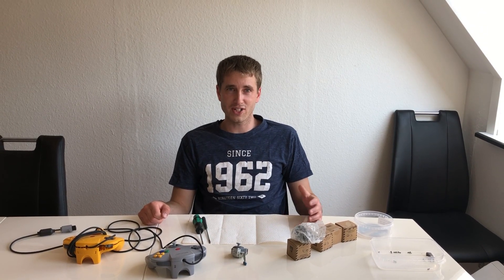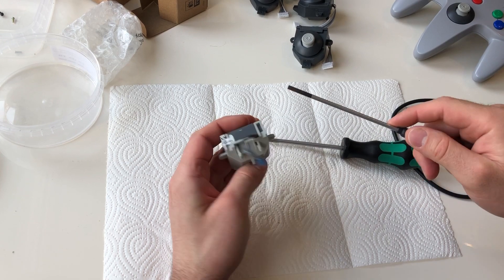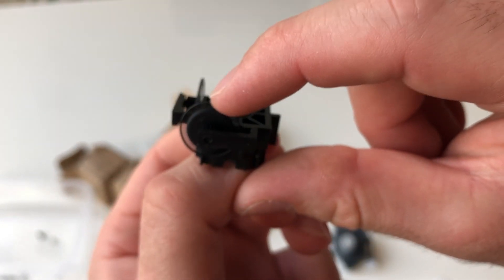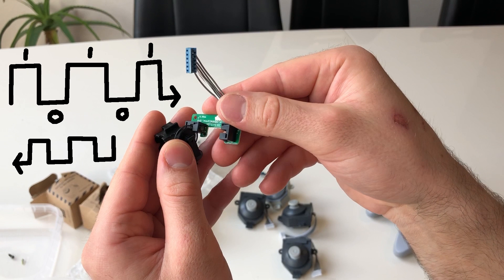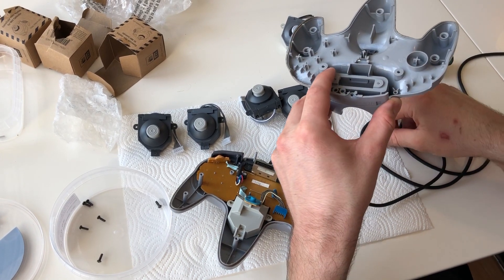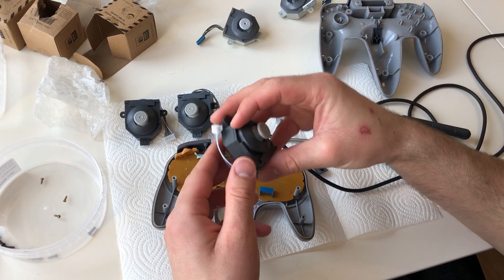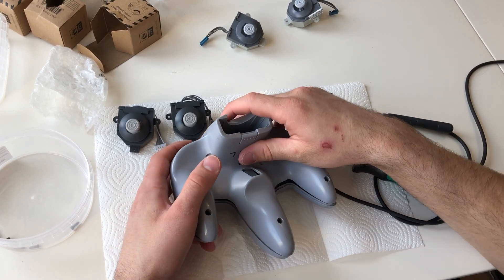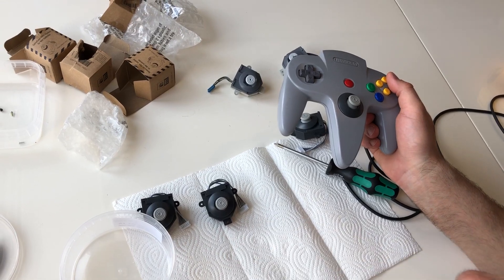How to Replace Thumbstick + How it works (Nintendo 64)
I am showing how you can repair your own N64 controller with a new joystick
im also teaching how an optical sensor are working as it's the one inside the joystick